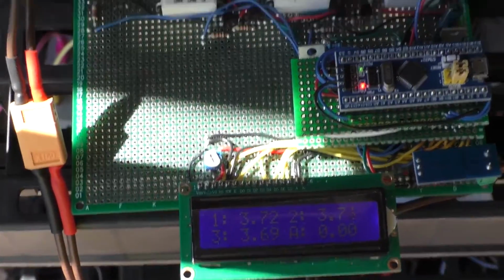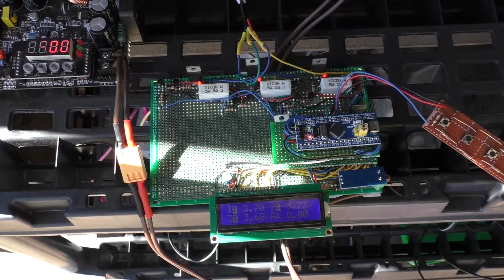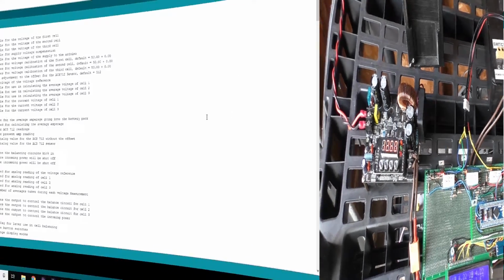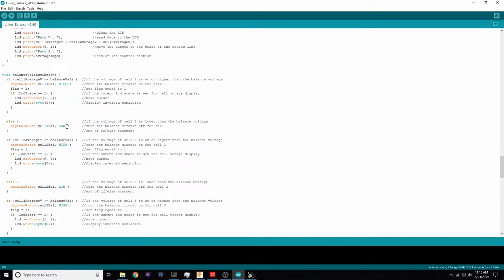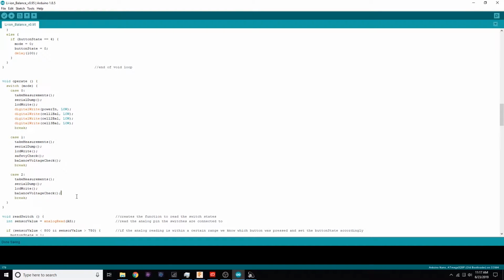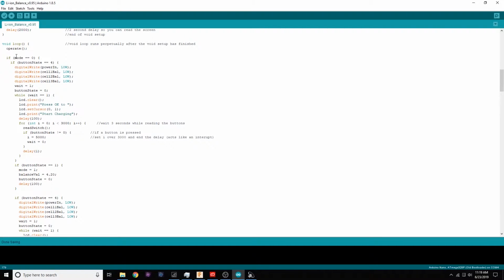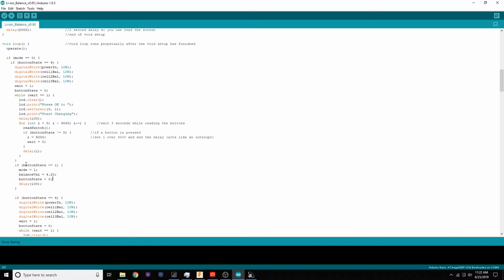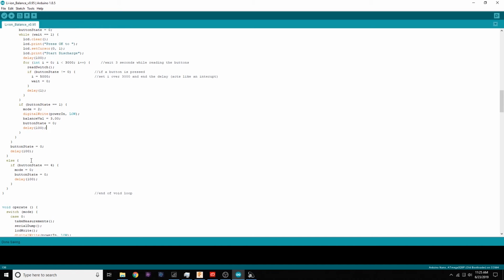Arduino BMS Project #13 Disharge Mode and Solar Charging Test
In this video I take a look at the discharge mode that I implemented into the do it yourself lithium ion battery management system. I also attempt to charge up my li-ion battery pack using my solar panel array.